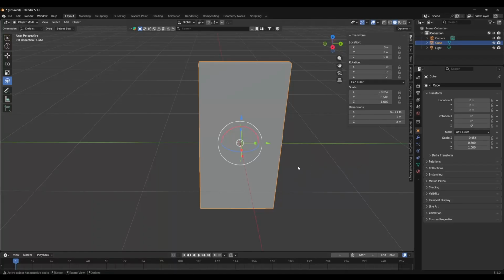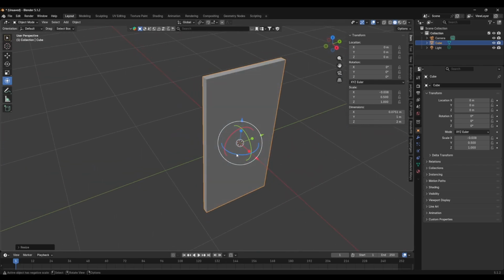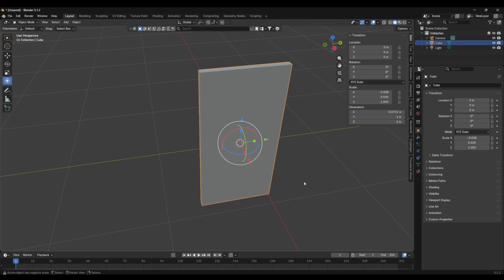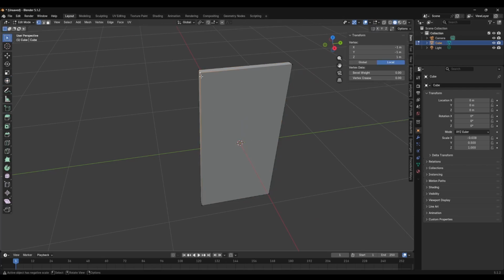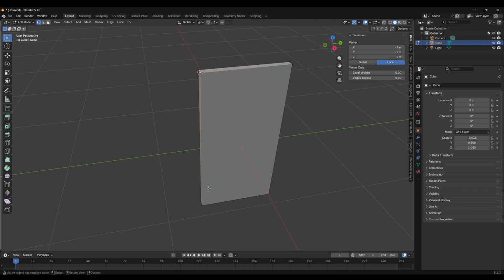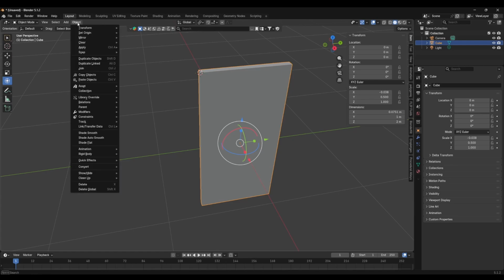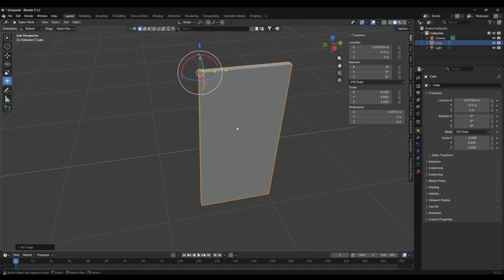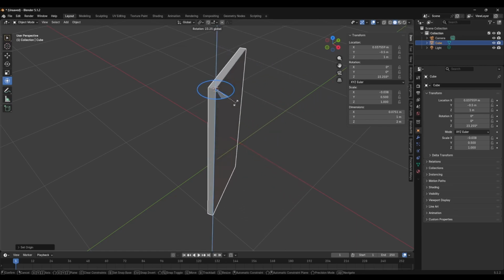Blender Beginner Tip: Move cursor and 3d origin to properly rotate a door on a hinge pivot point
Ever wondered why your door rotates from the middle instead of the hinge? In this quick Blender tip, I'll show you how to move the 3D Cursor and Object Origin so objects rotate exactly where you want them to. Perfect for doors, gates, wheels and other moving parts.